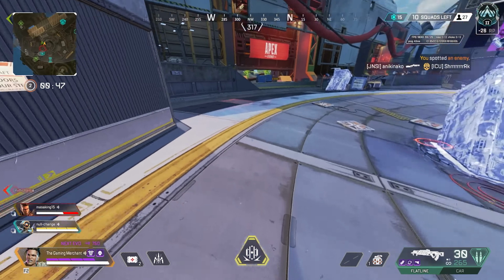Here's Why This Is My Favorite Apex Legends Season 12 Feature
Here's Why This Is My Favorite Season 12 Feature